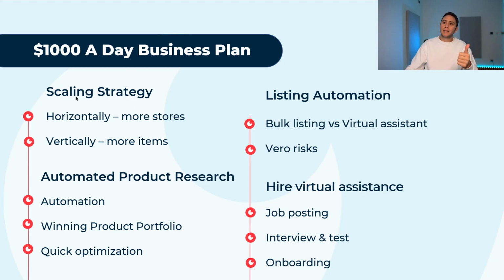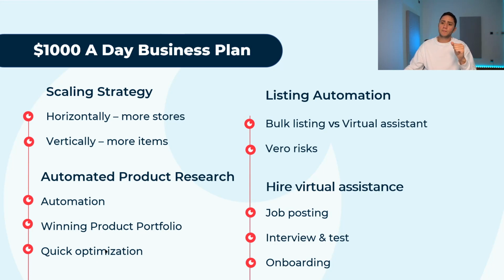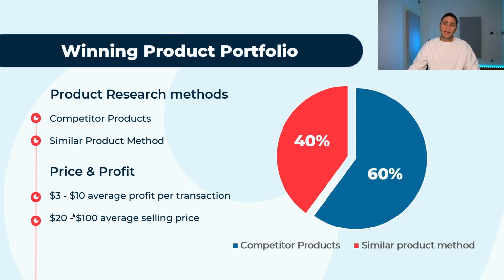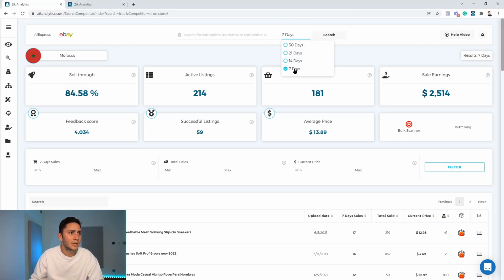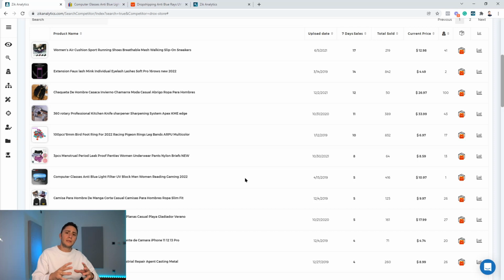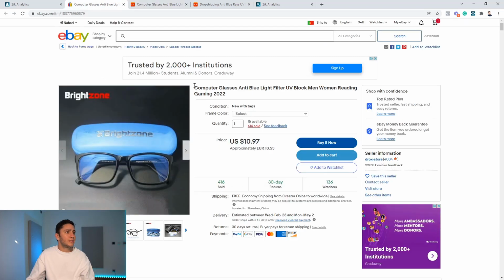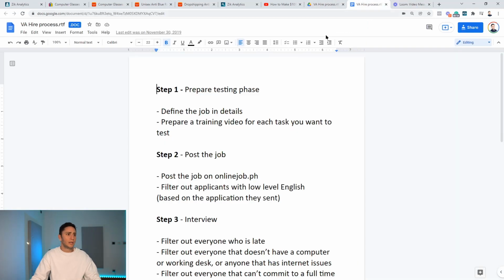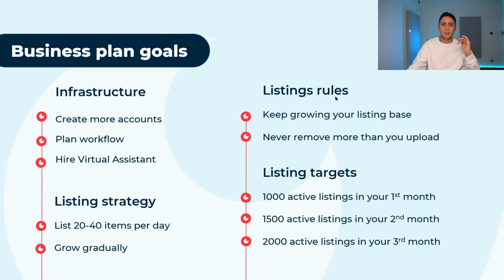How to PREDICTABLY make $1000 Per DAY Dropshipping on eBay [Step By Step] | eBay Business Plan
Learn how to make $1000 a day dropshipping on eBay

Video Overview
0:00 Intro
0:45 How to sell $1000 a day dropshipping on eBay
9:25 Criteria for a winning product
13:29 Over The Shoulder Example: Competitor Research
23:21 Over The Shoulder Example: Niche Research
27:00 Over The Shoulder Example: Similar Product Method
31:48 Hiring a Virtual Assistant to scale your business
37:58 Business Plan Goals

In this video we talk about your scaling strategy to reach 1000 a day on eBay. This includes having more stores, or more items.
We also talk about automation to find winning products, and then go on to give you the formula for creating a winning product portfolio
It is good to figure out how to automate these tasks so that you can scale.
There are some risks associated with automation such as Vero exposure due to the amount of listings you have going live. This is something that you need to be vigilant about watching and auditing from your VAs work.

The winning product portfolio.
The winning product will have 40% of our competitors products, and 60% of our own products from the similar product method
We price the products between $20 to $100, with a $3 to $10 average profit per product.

Here, we go over the competitor research method, and the similar products method. We set the time frame for 7 days as default.
We build a list of competitors that we want to follow, and filter their listings based on our criteria of 2 sales in the last 7 days
Now, while we have a criteria that we mostly stick to, we also go outside of the bounds in some cases if the sales are really great.
We also touch on niche research, and then delve into how to source products using the similar product method.

Hiring a VA
Here, we go over tips to hire a VA to help you scale your eBay business. A VA is crucial to scaling your business, but doing this correctly will be
the difference between success and mediocre results.
We give you proven steps to find, choose and hire the right candidate for your needs.

Next, we touch on the goals for this business plan. These include:

Business plan Goals
Infrastructure
- Create more accounts
- Plan workflow
- Hire a virtual assistant
Listing Strategy
- List 20-40 items per days
- Grow Gradually
Listing Rules
- Keep growing your listing base
- Never remove more than you upload
Listing targets
-1000 active listings in month 1
-1500 active listings in month 2
- 2000 active listings in month 3